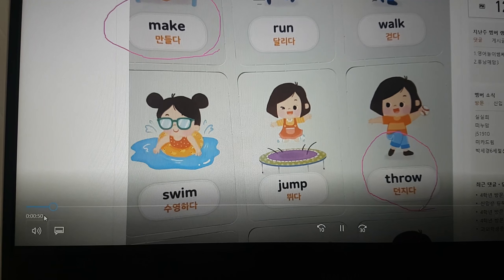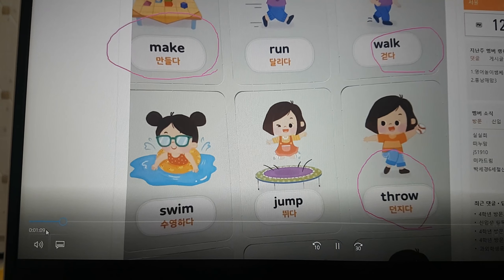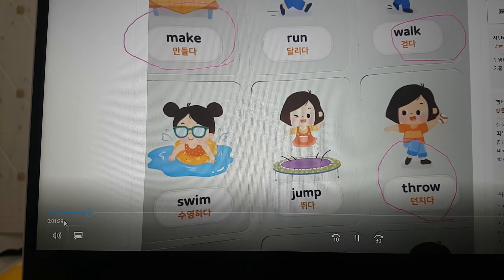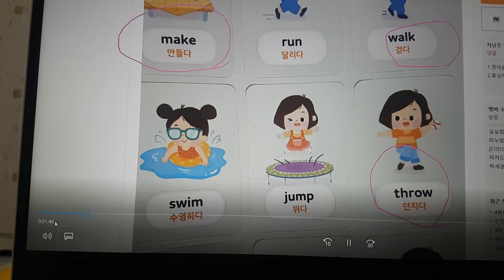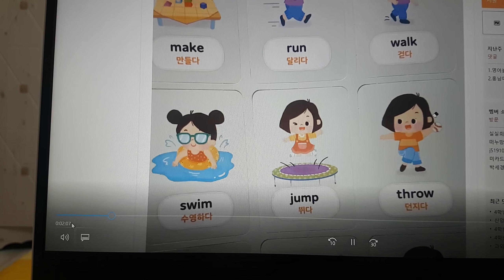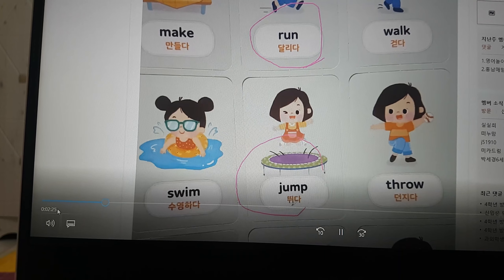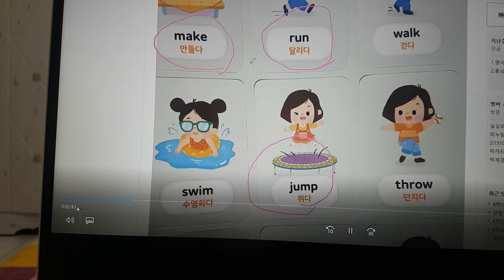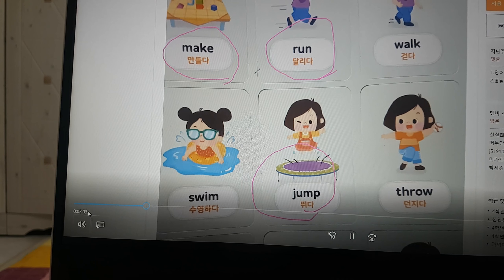화상 영어)빵터진 Tina~